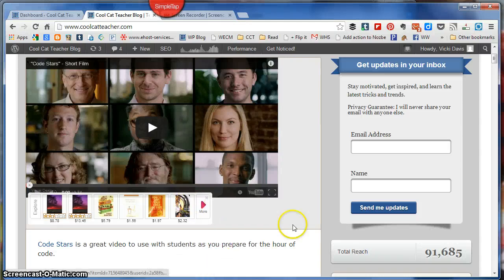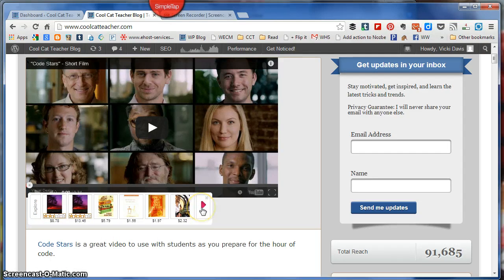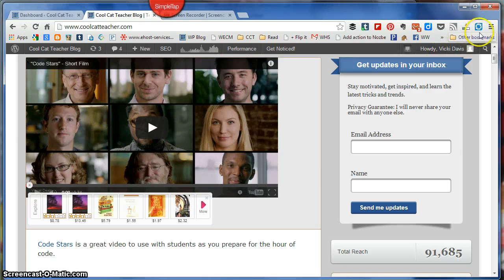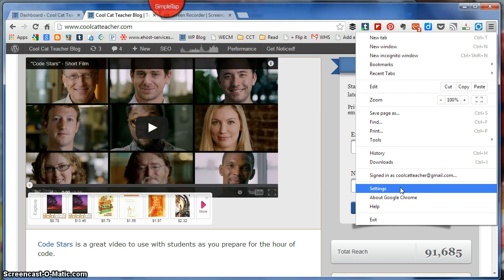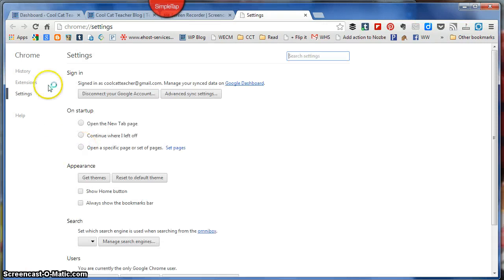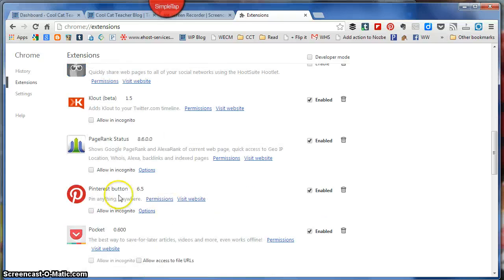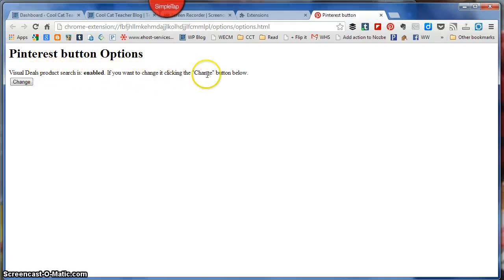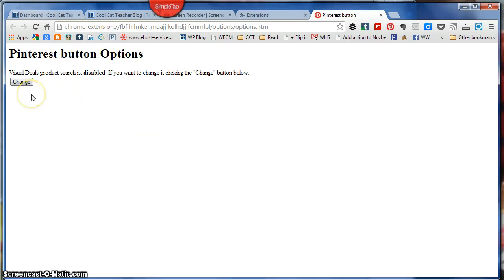60 Second Tip: Disable Visual Deals Pop Up Ads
If you're seeing Visual deals pop up in Chrome, you probably have the Pinterest plug in enabled. Here's how you disable visual deals so you won't see it any more.